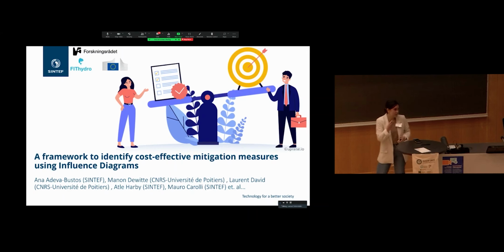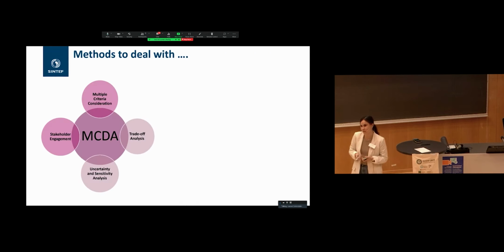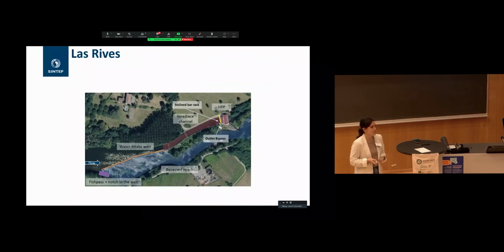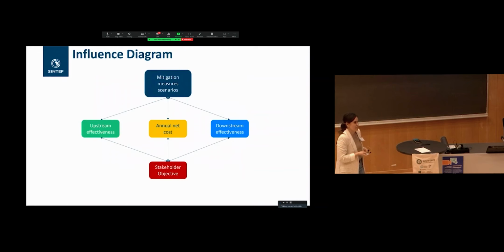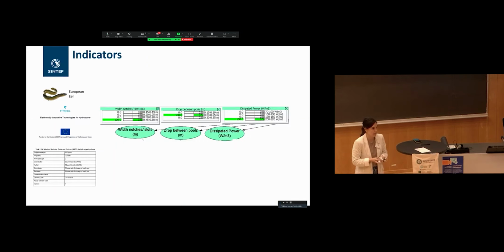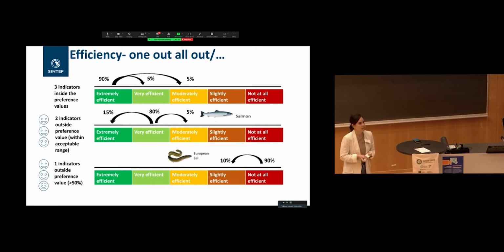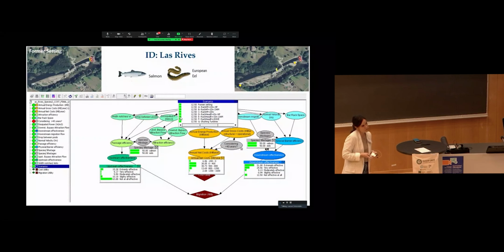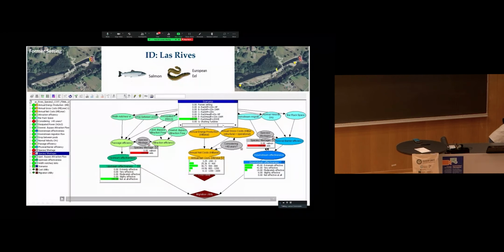04 A framework to identify cost-effective mitigation measures using Influence Diagrams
Ana Adeva-Bustos